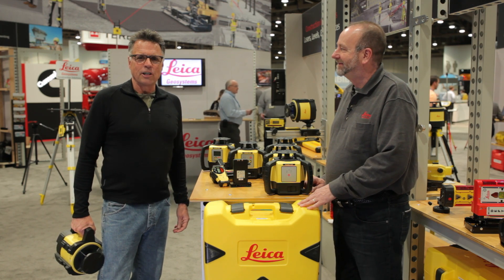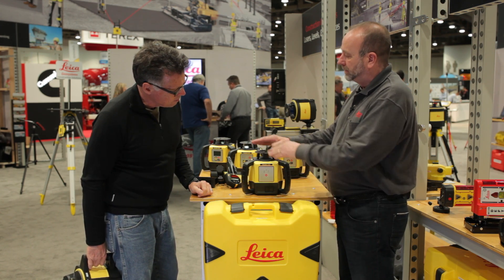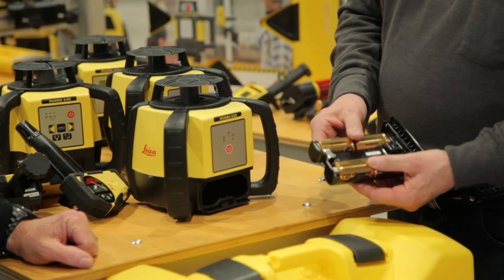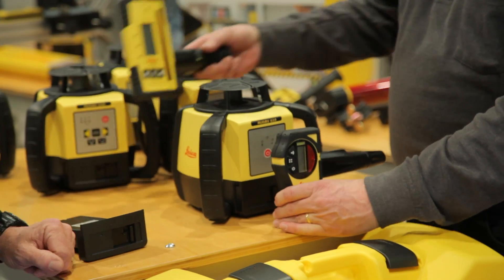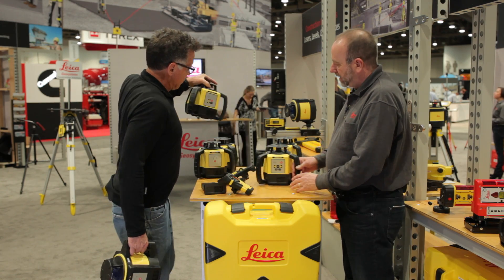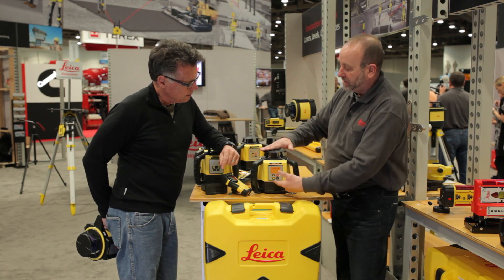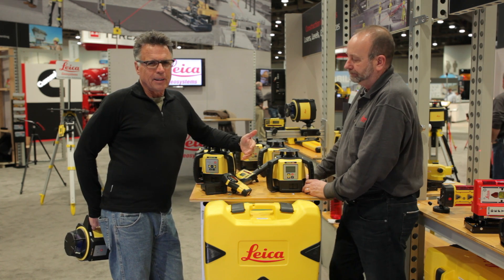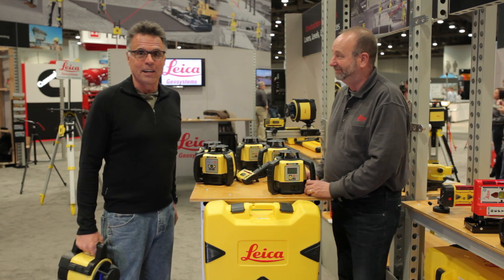LEICA RUGBY 600 Series Construction Lasers: Rugged and Affordable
What's the difference between the Rugby 800 Series and the new Rugby 600 Series rotating lasers? Do you need a Rugby 610, 620, 640 or 680? And why is the Rugby better than any other construction laser on the market? Gerry Barnaby and Leica Geosystems' Dan Dykhuis explore the Rugby 600 Series in depth in this video.